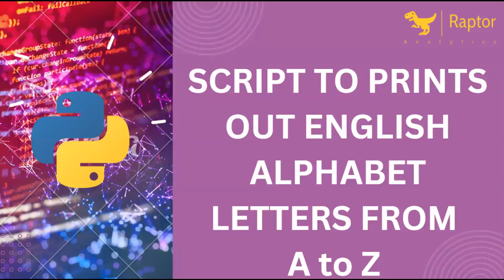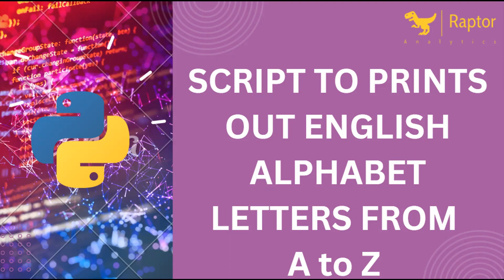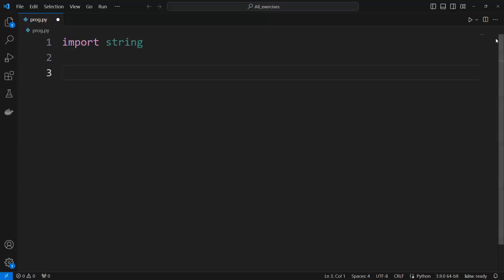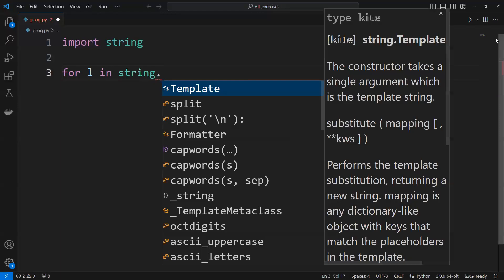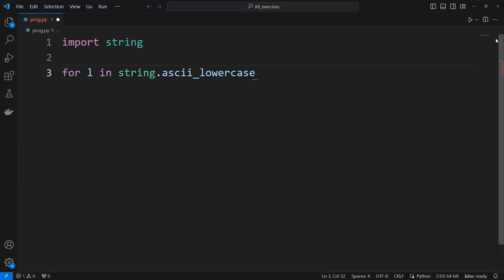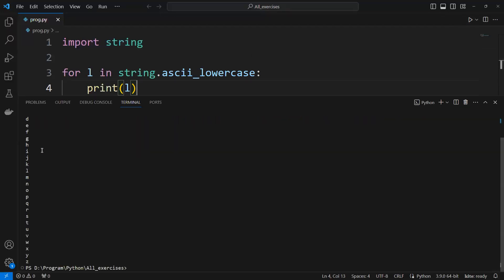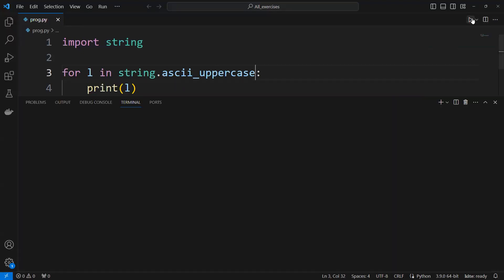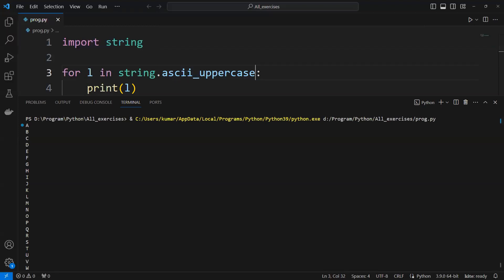Print alphabet letters A to Z